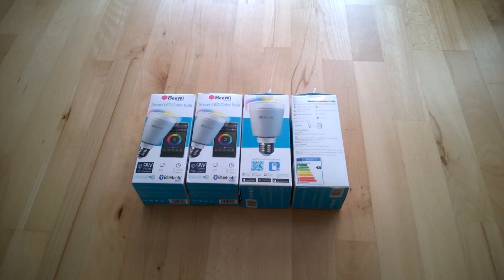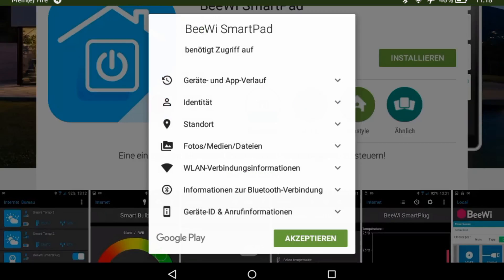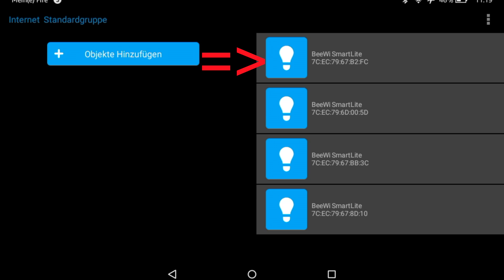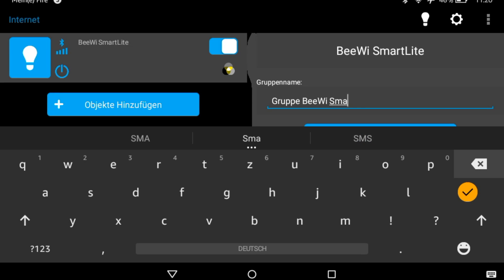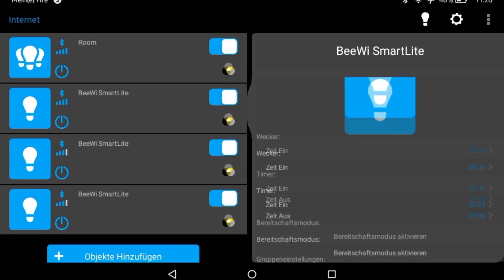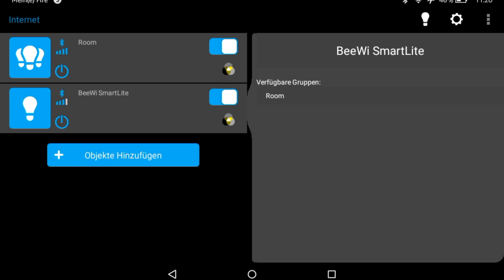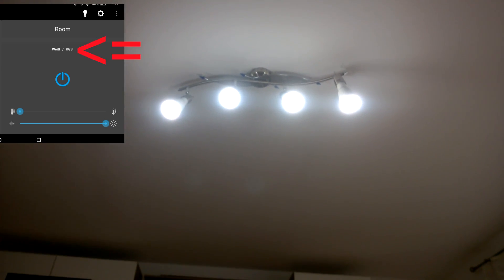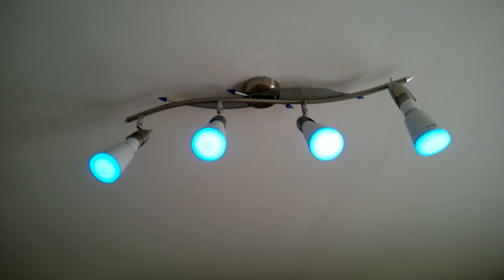How to connect your Beewi Smart LED Bulbs with your phone and group them - ENGLISH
Here you can find out, how to group two or more Beewi Smart Color Bulbs with the SmartPad App.